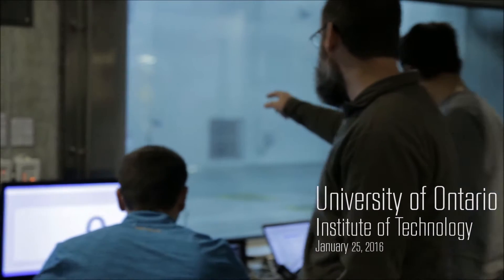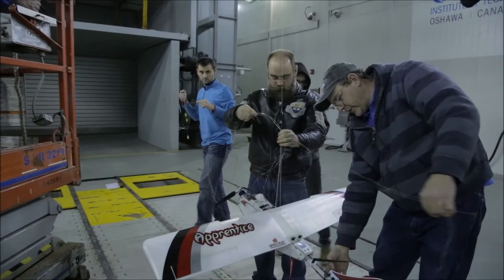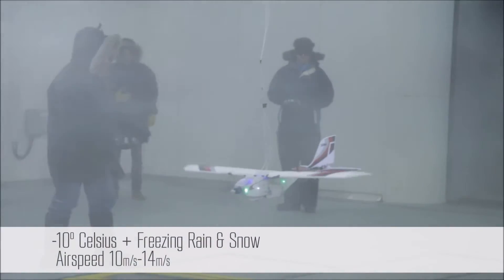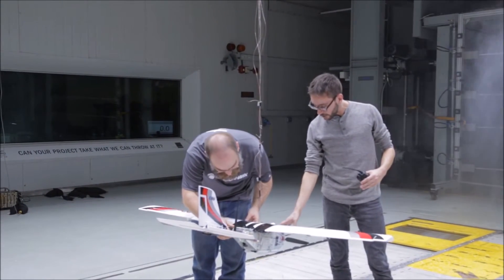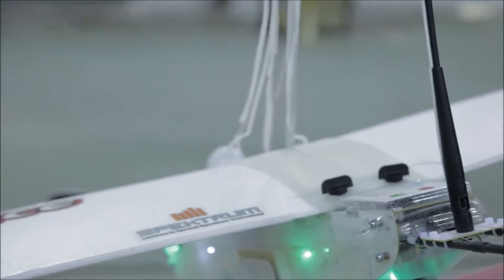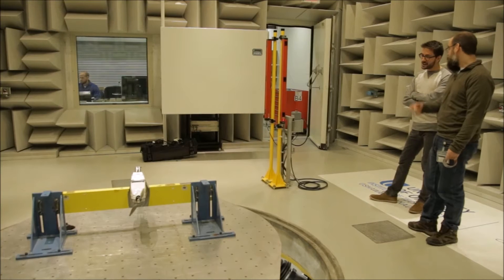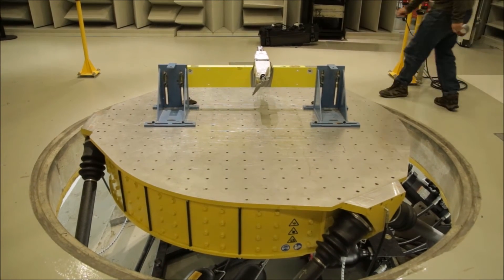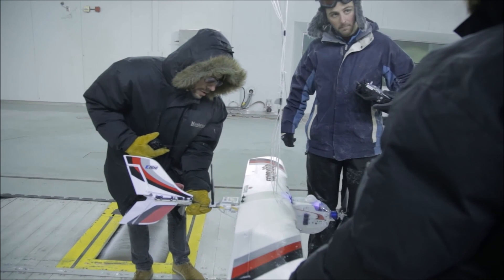Drone Research: Extreme Weather Testing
ACE and PrecisionHawk have successfully completed the world’s first extreme-weather testing of unmanned aerial vehicles (UAVs) in a wind tunnel at the University of Ontario Institute of Technology (UOIT). The extreme-weather and shock and vibration testing of unmanned aerial vehicles (UAVs) will accelerate the design cycle and development of protocols related to UAV safety and reliability.

International UAV market leader PrecisionHawk collaborated with engineering experts at ACE – the university’s $100 million multi-purpose testing and product development facility – to explore the impact of harsh climates and unpredictable weather conditions on typical UAV navigation and operation.